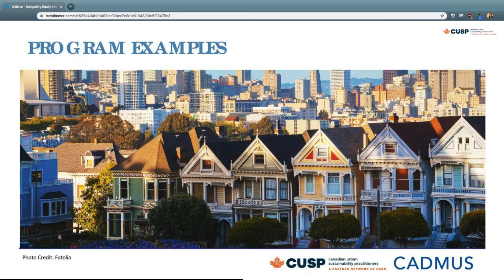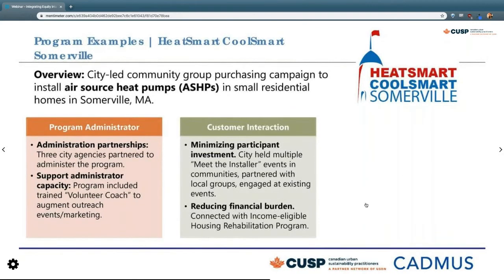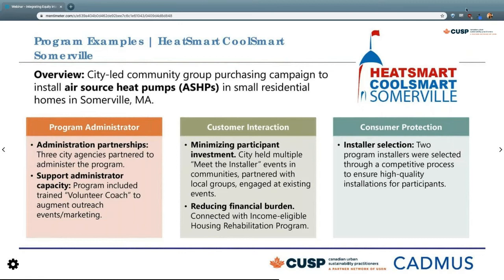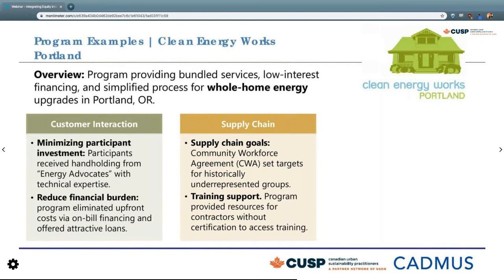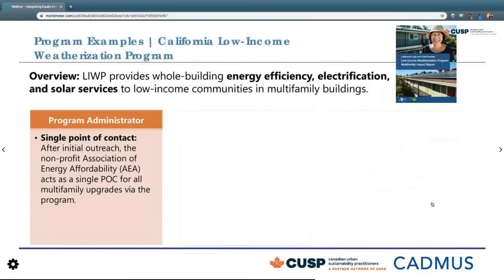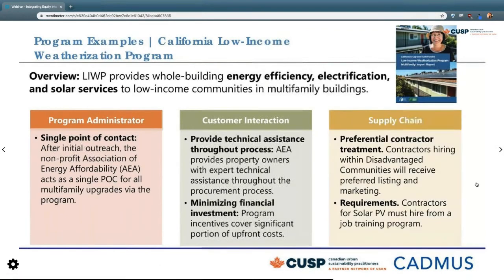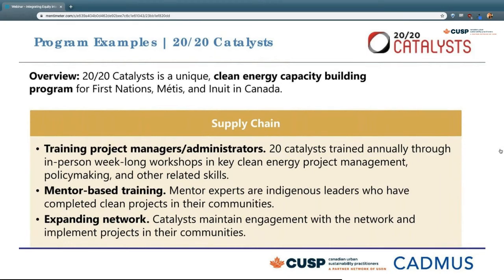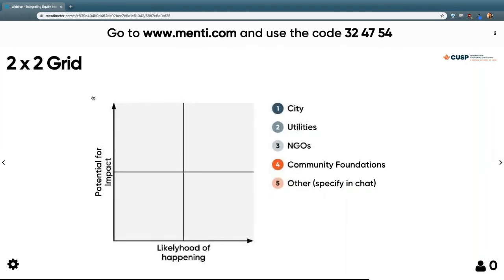CUSP Webinar Integrating Equity in City Retrofit Programs Part 3: Program Examples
This is the third of a 4 part webinar providing tangible guidance to Canadian cities seeking to integrate equity into existing or new building retrofit strategies and programs. The audience is primarily Canadian urban sustainability practitioners, community partners and policy shapers.

In this Part 3, the authors of USDN's Guidebook on Equitable Clean Energy Program Design for Local Governments and Partners examine concepts from the guidebook using the following case studies
• HeatSmart/CoolSmart Somerville Program
• Clean Energy Works Portland
• California Low-Income Weatherization Program
• 20/20 Catalysts Program

Other webinars, links, resources and other useful information is available